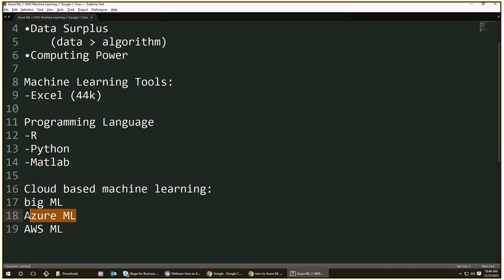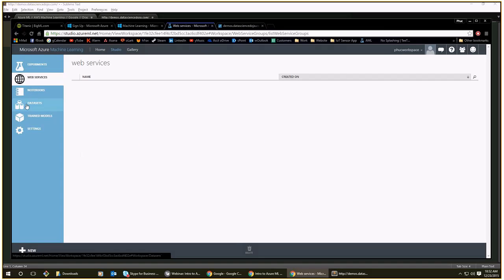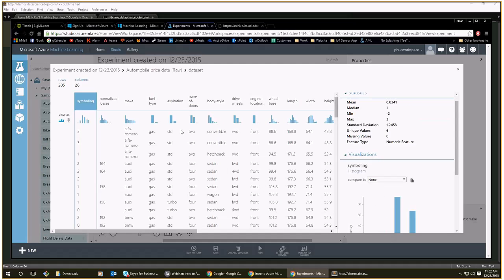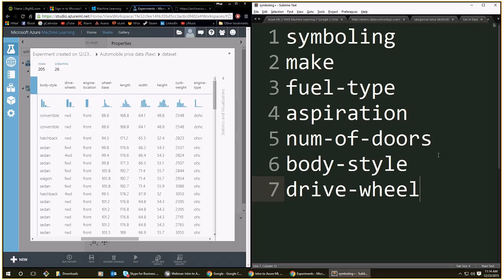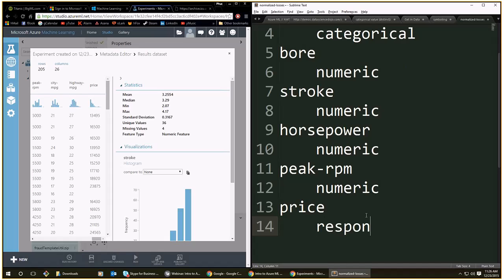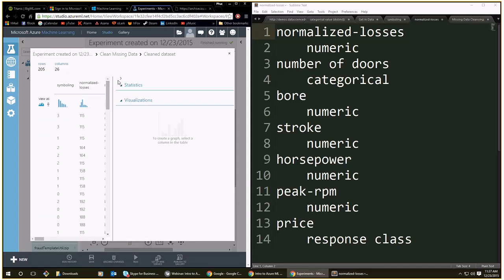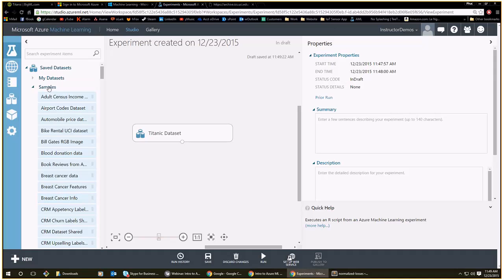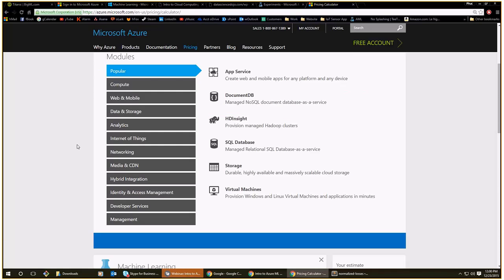Introduction to Azure ML and Cloud Computing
An overview of Azure ML and Cloud Computing. Azure Machine Learning Studio is a fully featured graphical data science tool in the cloud. You will learn how to upload, analyze, visualize, manipulate, and clean data using the clean and intuitive interface of Azure ML.

Table of Contents:
0:00 Introduction
5:00 Azure ML
9:12 SAS
12:15 Experiments
14:10 Notebooks
15:06 Create an experiment
15:50 Workspace
16:31 Modules
16:55 Outputs
18:08 Format conversion
21:05 CSV
22:10 Save dataset
23:18 Write data
23:50 Preprocessing
27:36 Preprocessing data
28:20 Categorical values
31:38 Normalized values
33:51 Unique values
34:49 Data mining
36:53 Categorical casting
37:36 Ordinal casting
45:00 Data visualization
49:00 Cleaning missing data
49:53 Regression